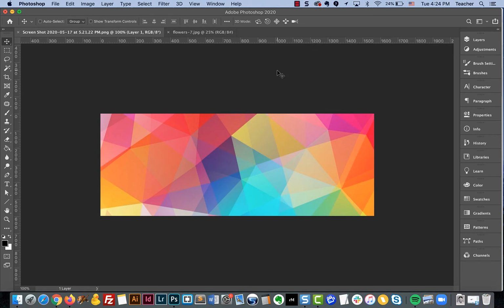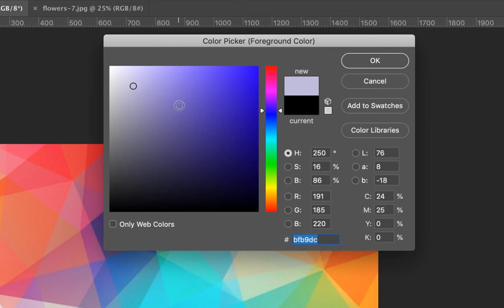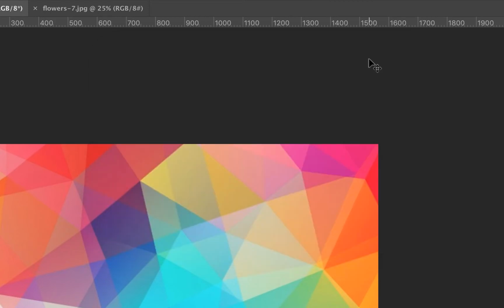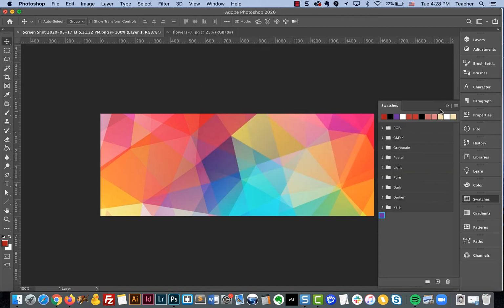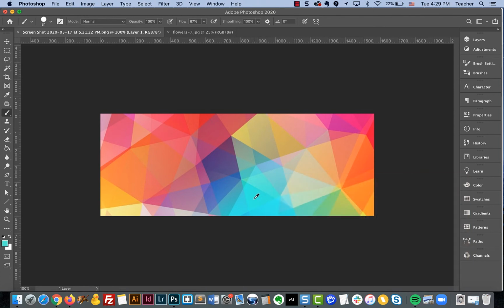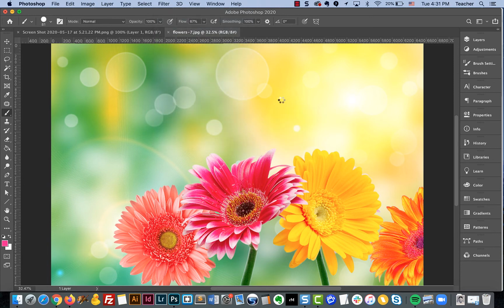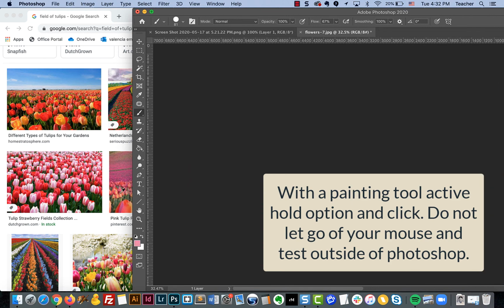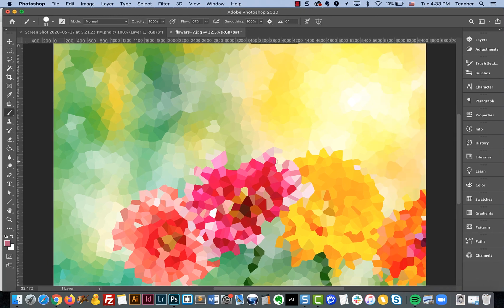Photoshop Color Tips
This demonstration shares tips to using color in Photoshop.